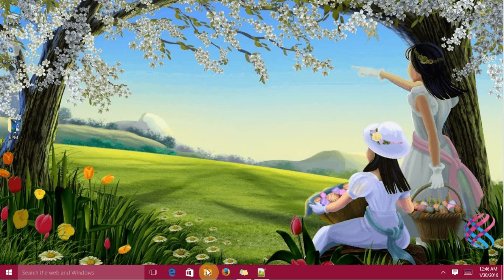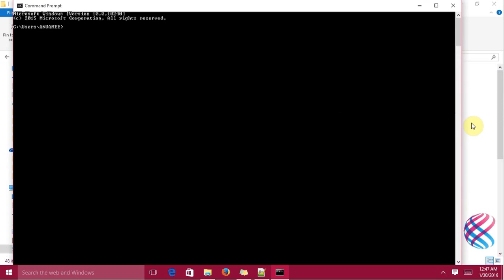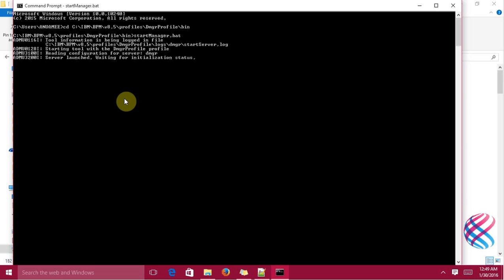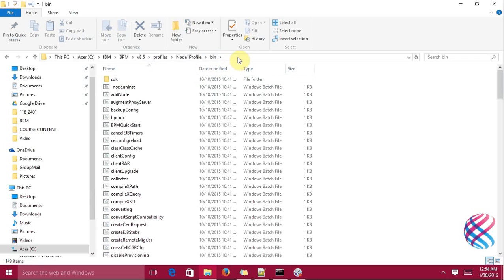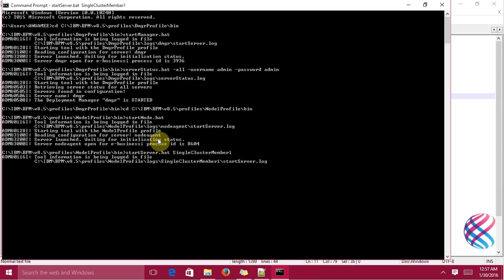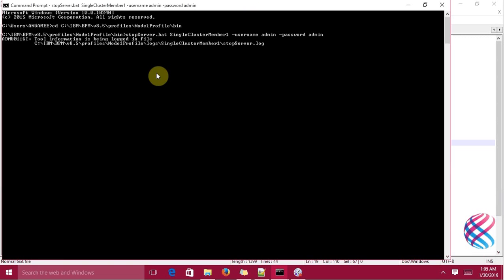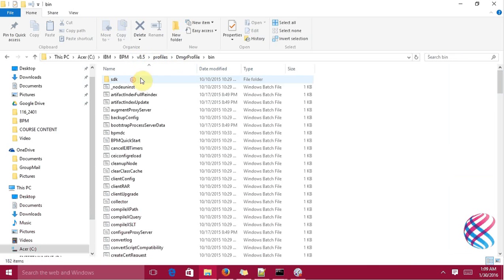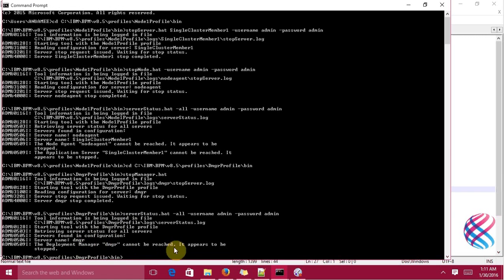IBM BPM Process Center starting and stopping by Command Prompt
After you install IBM® Business Process Manager and configure a deployment environment, you can use the Quick Start console to start and stop the deployment environment, access the product documentation, or access the administrative consoles related to the deployment environment.

A version of the Quick Start console is available for each deployment environment in your installation, and can be used to manage that deployment environment. Options on each console are displayed dynamically, depending on features you install and the availability of elements on each operating system. Options might include starting or stopping the server or deployment manager, accessing the administrative console, and accessing the product documentation.